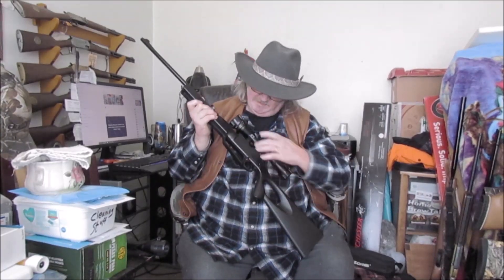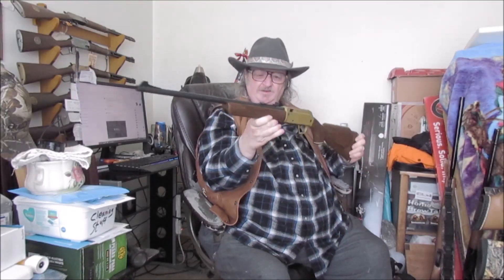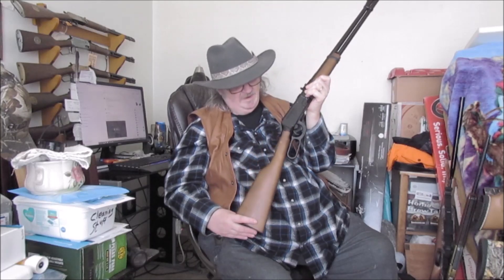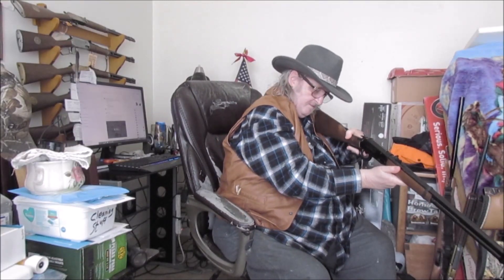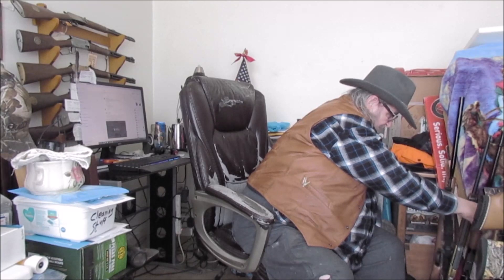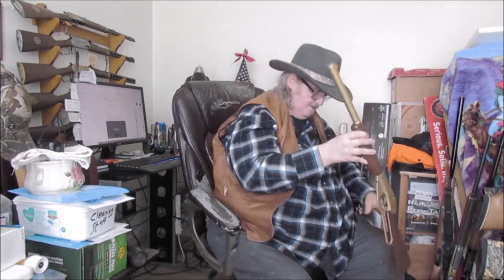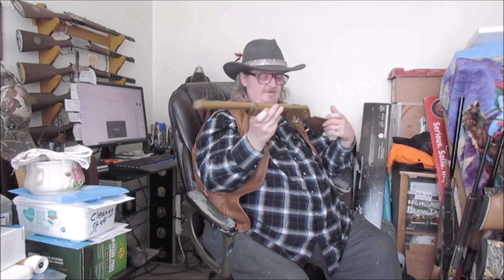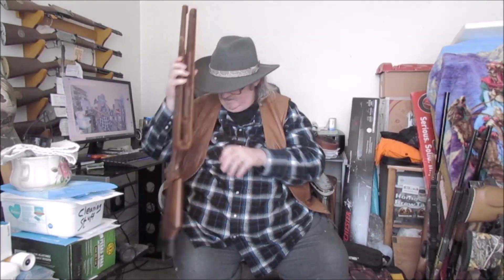The Airgun T‌inker EP134 Catching up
Well, since it's been awhile since I made and posted any videos, I recon it's about time to catch up a little. You'll see the new rifles I either won at auction or bought outright. I'll also pass along a little information. So sit back and enjoy the ride!